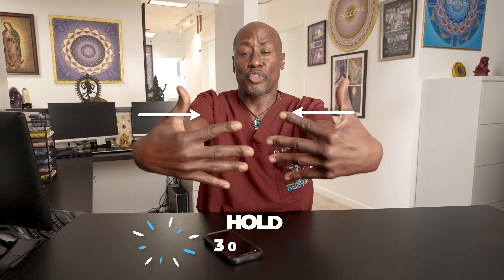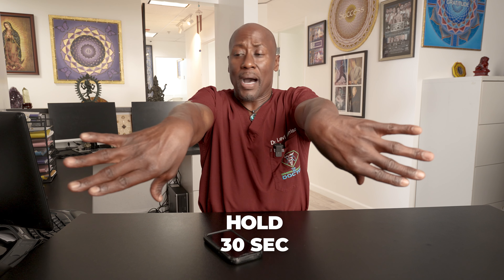4 Exercises To Relieve Wrist Pain Now